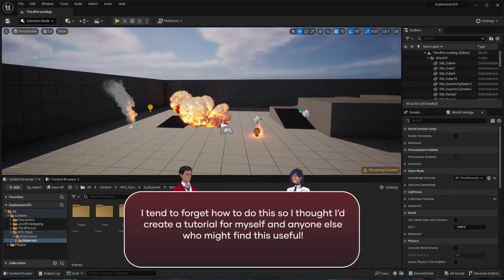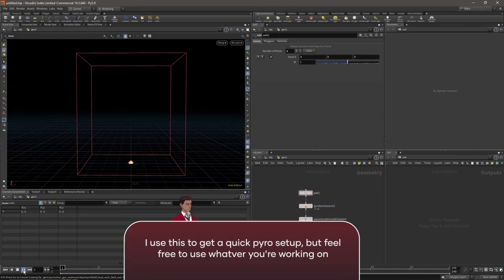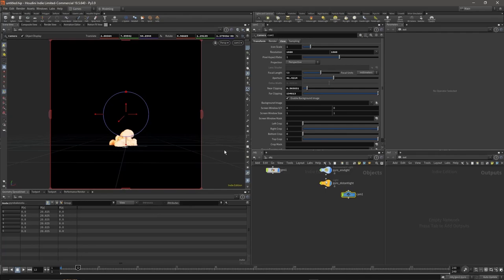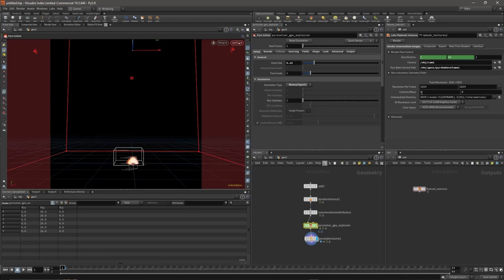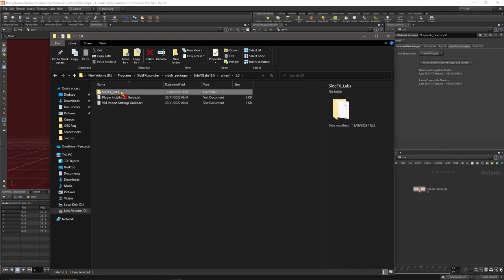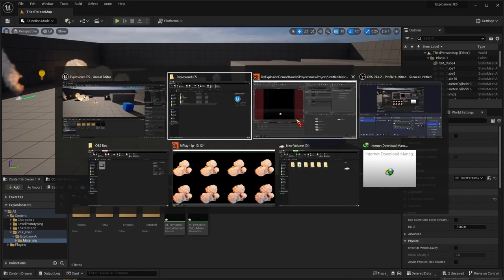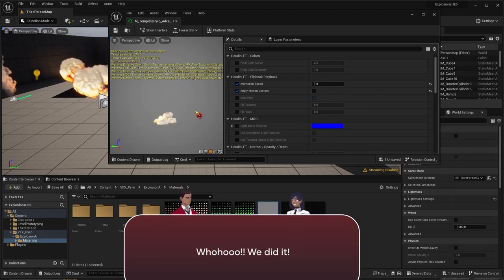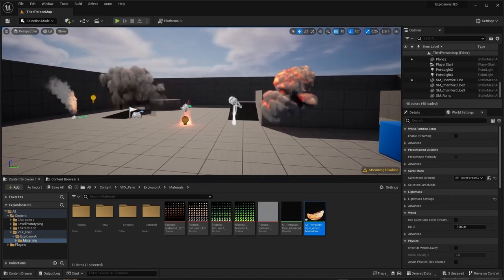Explosions/Flipbooks Houdini to Unreal (UE4/5) Tutorial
See Ya!